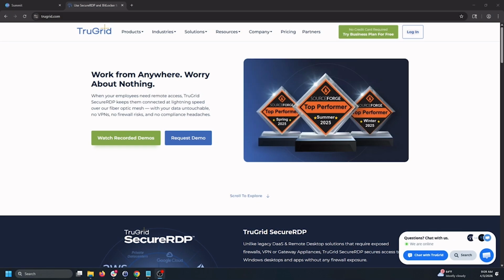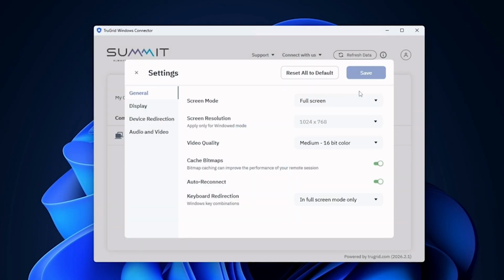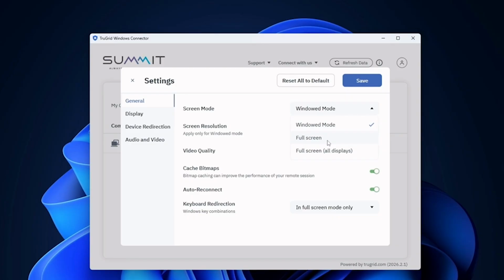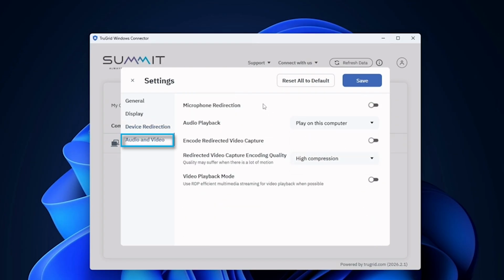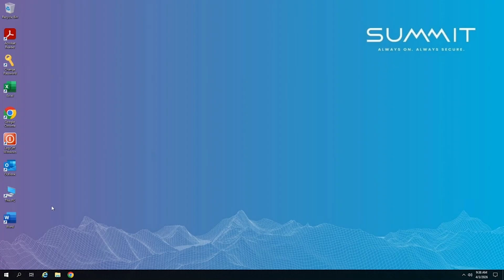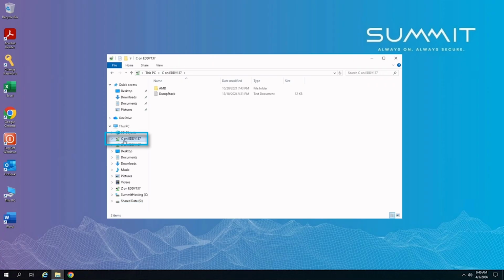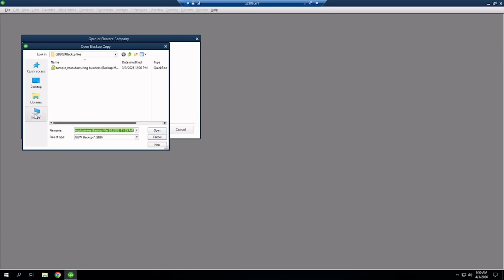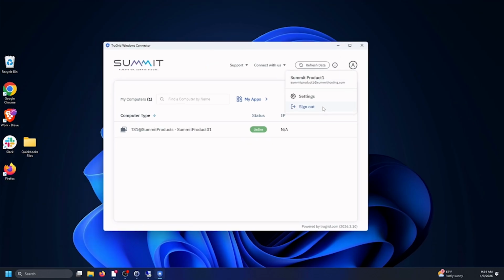TruGrid Windows Connector Setup and First Use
This instructional video will guide through logging into the TruGrid Connector, changing settings, and exploring your remote desktop server.